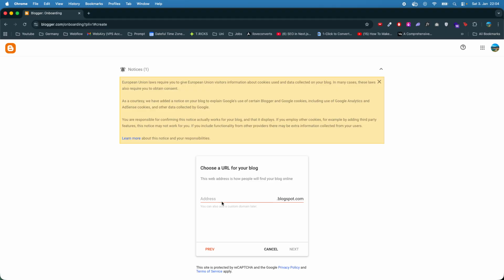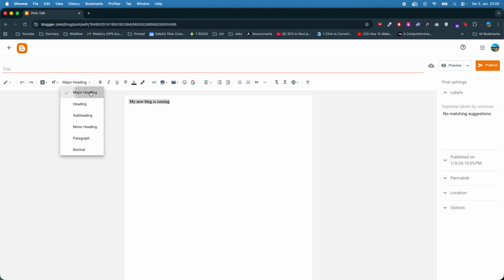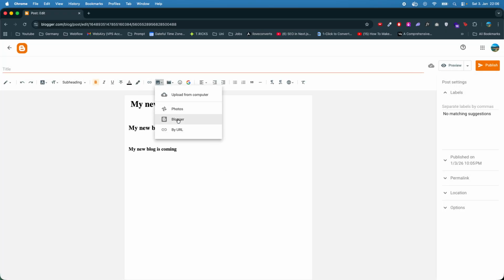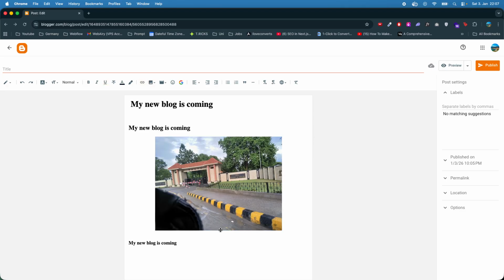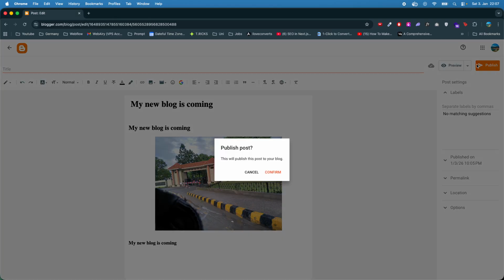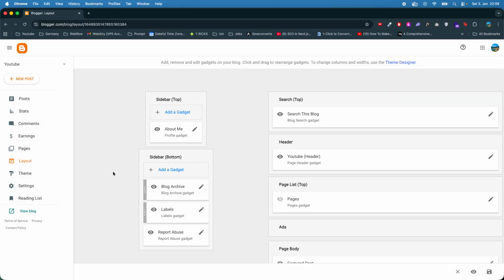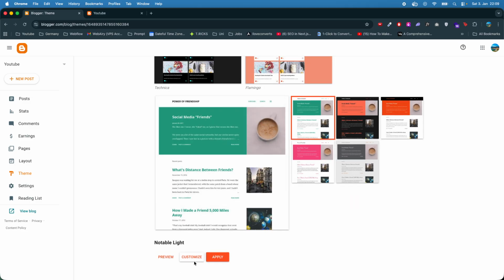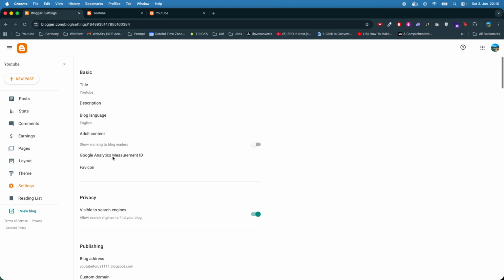Blogger Tutorial For Beginners 2026 | Create Blog in 10 Minutes For Free (Full Guide)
Stop overpaying for blog hosting! 🛑 In this 2026 Blogger tutorial, I show you how to build a professional-looking website for $0 using Google’s Blogger platform.

Whether you want to share your passion, build a personal brand, or start earning with Google AdSense, this step-by-step guide is designed for absolute beginners. No coding or technical skills required!

✅ What you’ll learn in this video:

How to set up your Blogger account using your Google ID.

Choosing a Responsive 2026 Template (Mobile-friendly).

Customizing your layout, colors, and fonts without code.

How to write and publish your first SEO-optimized blog post.

Connecting a custom domain (optional) and setting up HTTPS.

Monetization: How to apply for Google AdSense to start making money.

Free SEO Keyword Tool: [Insert Link]